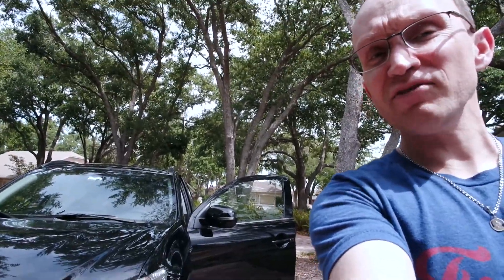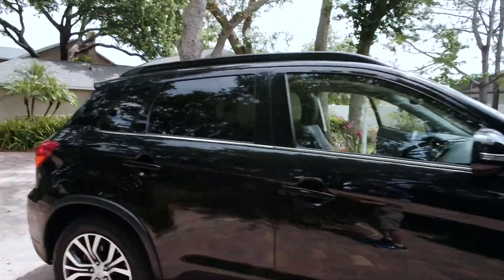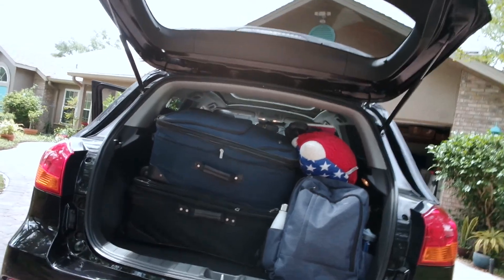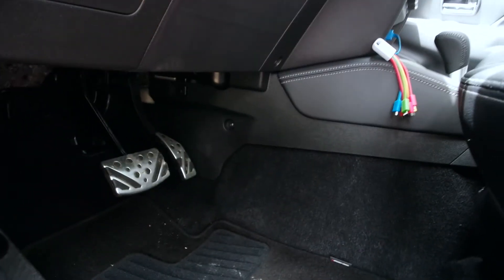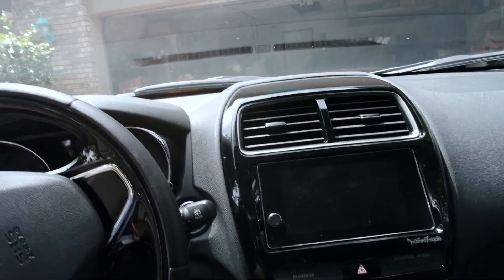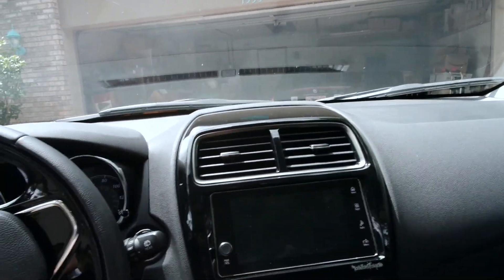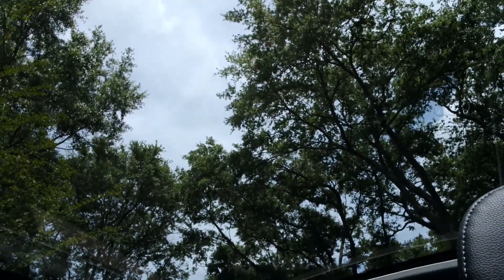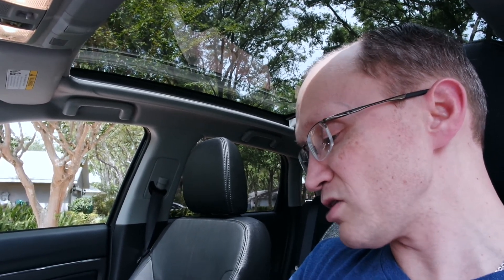The 2018 Mitsubishi Outlander Sport - Great For A Family!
While taking a recent trip to Walt Disney World I had the chance to drive the new 2018 Mitsubishi Outlander Sport. This vehicle was a great vehicle that had the perfect amount of room for my family of four and was decked out with the safety and features that I would want in a vehicle today!